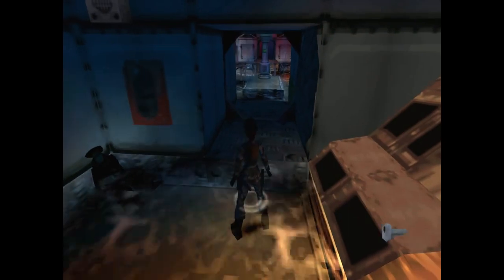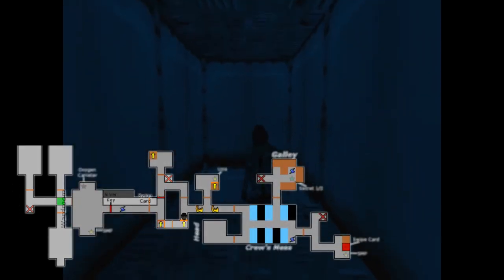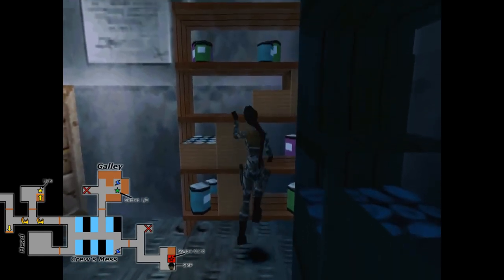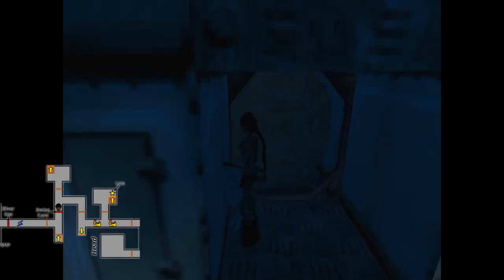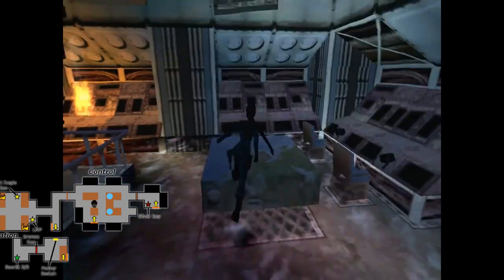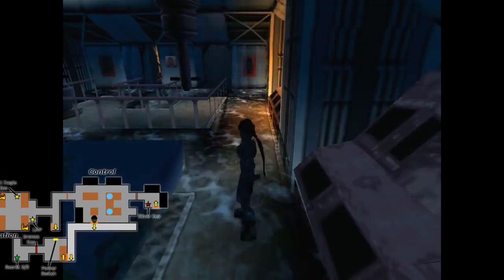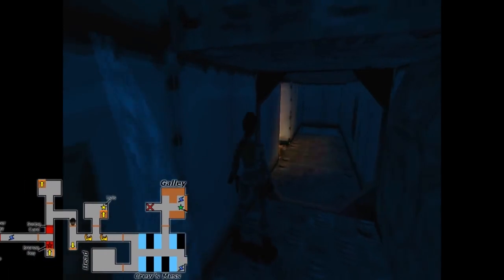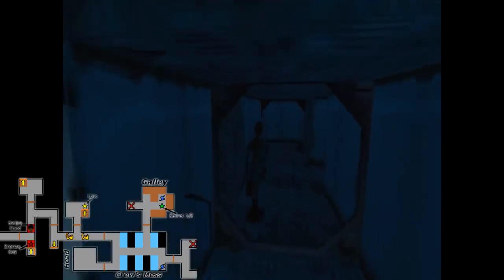Tomb Raider 5 Chronicles Walkthrough Ep 11 No Meds Part 7 Sinking Submarine